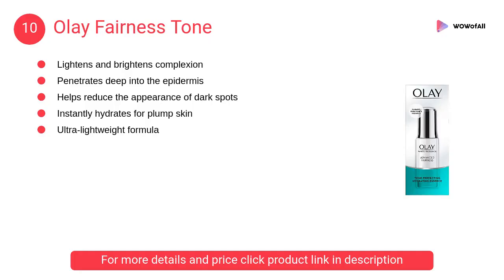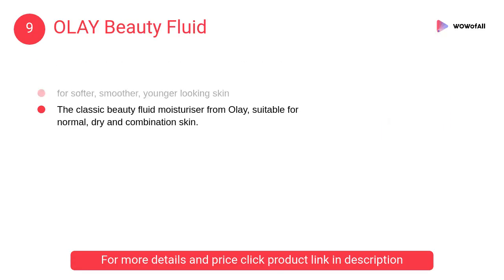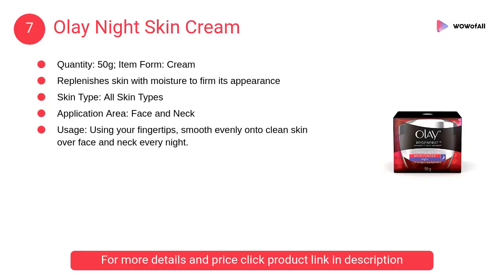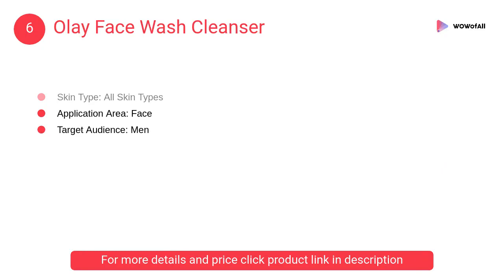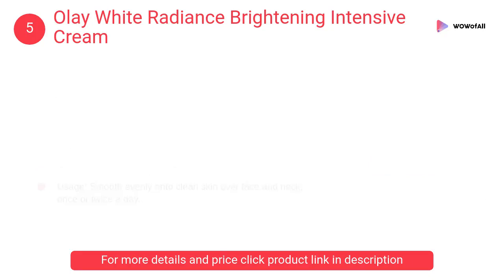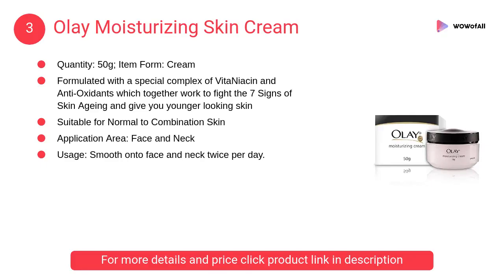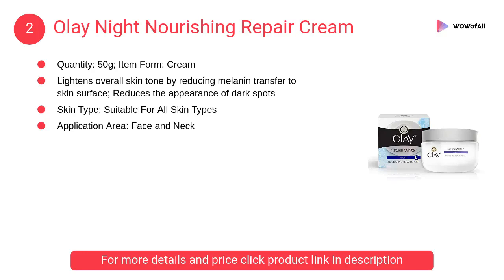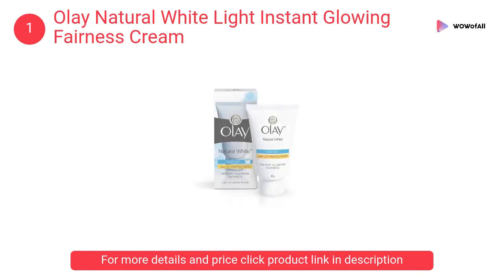Best Olay Products in India: Complete List with Features, Price Range & Details - 2019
1. Olay Natural White Light Instant Glowing Fairness Cream

• Restore elasticity
• younger-looking skin around the eyes, jawline and neck
• Allows you to target and smoothes problem areas

2. Olay Night Nourishing Repair Cream

• Quantity: 50g; Item Form: Cream
• Lightens overall skin tone
• Skin Type: Suitable For All Skin Types
• Application Area: Face and Neck

3. Olay Moisturizing Skin Cream

• Suitable for Normal to Combination Skin
• Usage: Smooth onto face and neck twice per day.

4. Olay Total Effects 7-In-1 Anti-Aging Serum

• Specially formulated to help fight the 7 Signs of Skin Ageing
• Reduces spots, firms skin
• younger-looking skin

5. Olay White Radiance Brightening Intensive Cream

• Skin Type: All Skin Types

6. Olay Face Wash Cleanser

• Quantity: 100g; Item Form: Foam
• Olay white radiance gives a pearl-like radiance
• Application Area: Face

7. Olay Night Skin Cream

• Replenishes skin with moisture to firm its appearance

8. Olay Anti-Ageing Micro Sculpting Serum Skin Cream

• Quantity: 50ml; Item Form: Cream

9. OLAY Beauty Fluid

• Quenches thirsty skin, leaving it beautifully smooth and healthy-looking.
• for softer, smoother, younger looking skin
• suitable for normal, dry and combination skin.

10. Olay Fairness Tone

• Lightens and brightens complexion
• Penetrates deep into the epidermis
• Helps reduce the appearance of dark spots
• Instantly hydrates for plump skin

1. Lakme Absolute Argan Oil
2. Olay White Radiance Moisturizer

Which Olay cream is best?
What is the best Olay product for oily skin?
What is the benefit of Olay cream?
Is Olay anti aging cream effective?
How do you use Olay products?
Which is better Olay or Neutrogena?
At what age we should use Olay Total Effects?
Is Olay good for skin?
What is the use of Olay serum?
What are the 7 effects of Olay?
What is the side effect of Olay cream?
How does Olay total effects work?
What is the best Olay face cream?
Is Olay safe to use?
What does Olay do to your skin?
How do you use Olay night cream?
What does Olay Night Cream do?
How do you use Olay day and night cream?